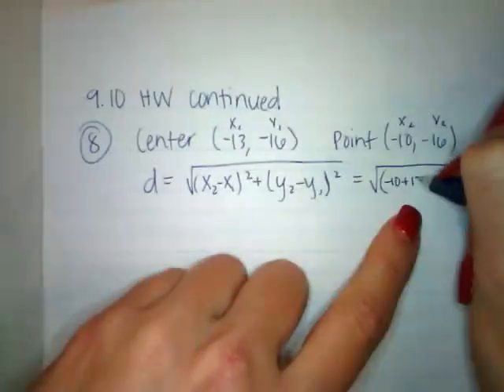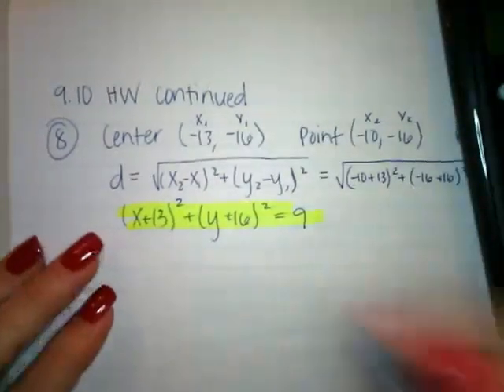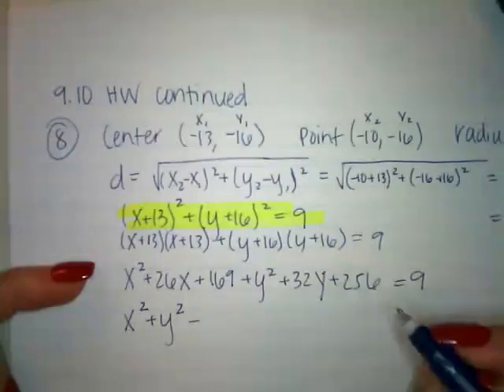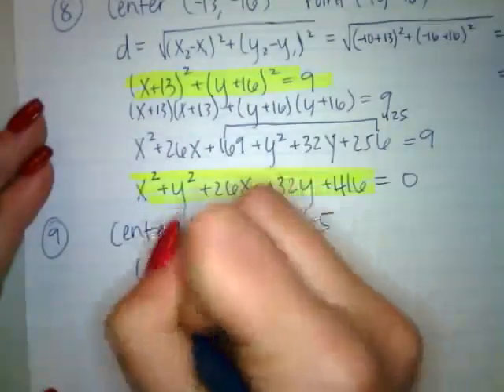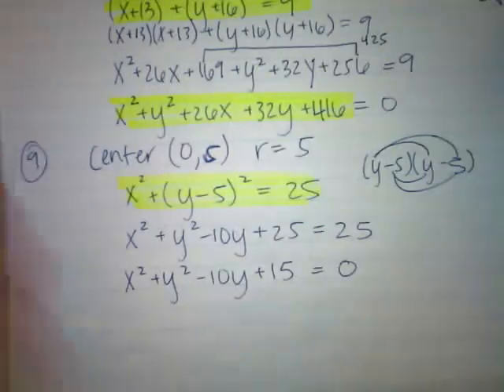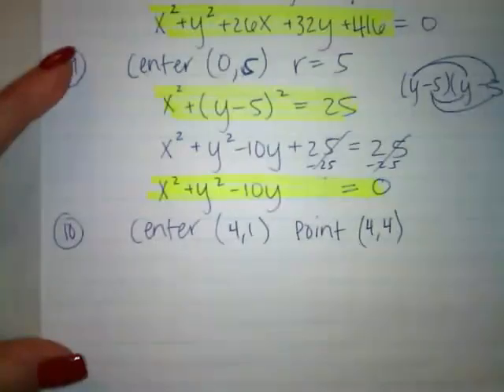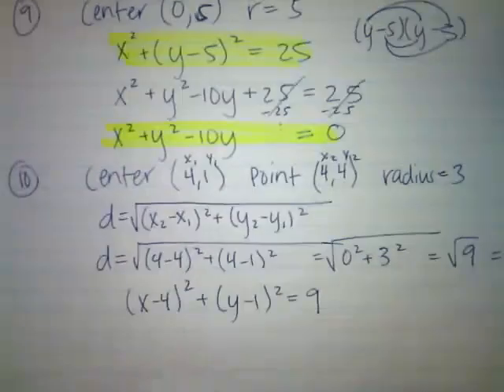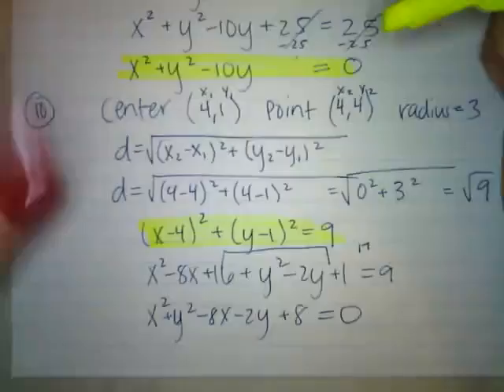9 10 HW 8 10